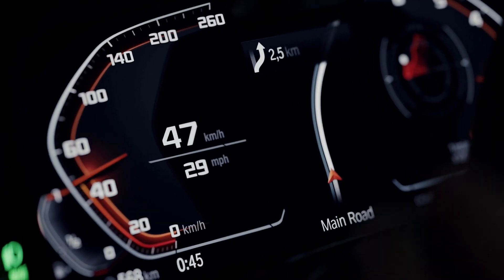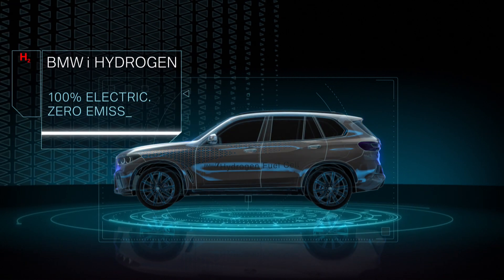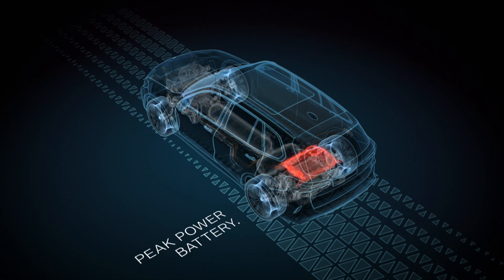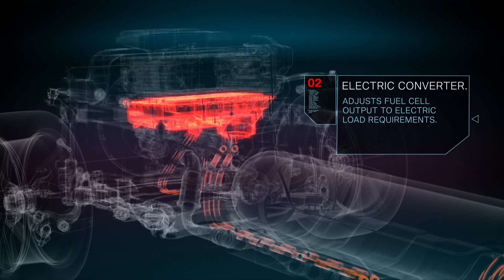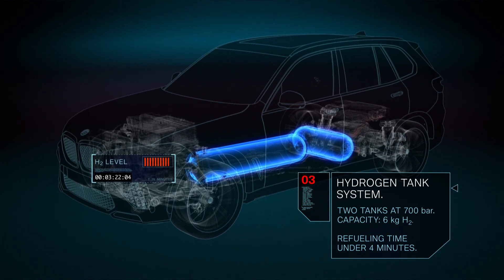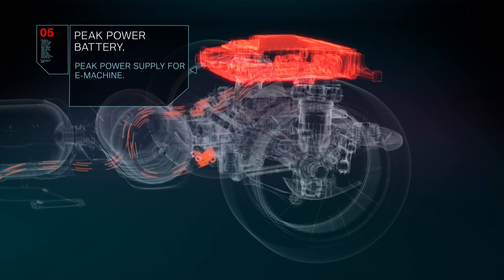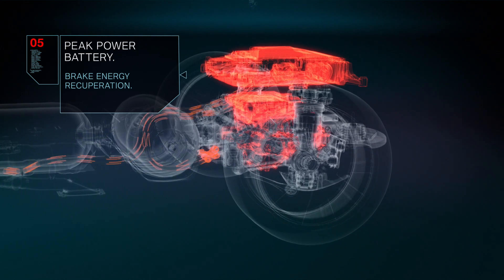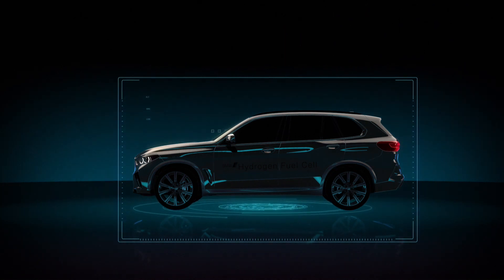The powertrain for the BMW i Hydrogen NEXT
"Developing alternative powertrain technologies is a top priority for the BMW Group. The premium carmaker offers first virtual insights into the powertrain system for the BMW i Hydrogen NEXT and reaffirms its commitment to following a carefully considered and systematic route to emission-free mobility."